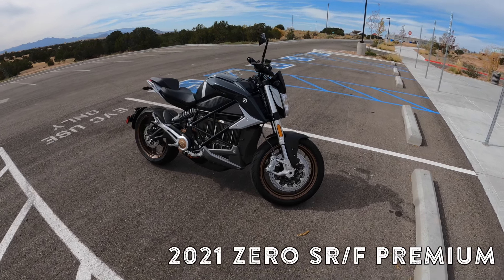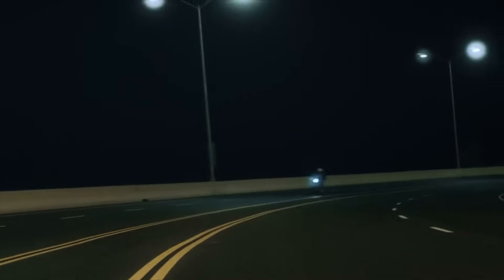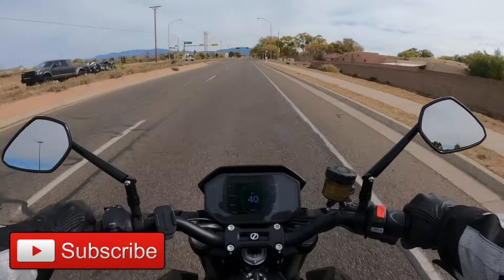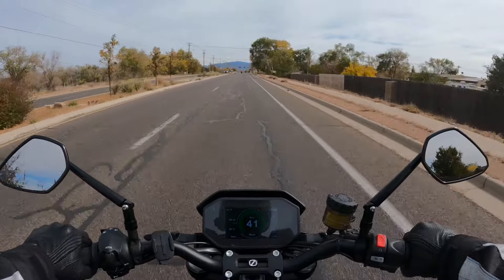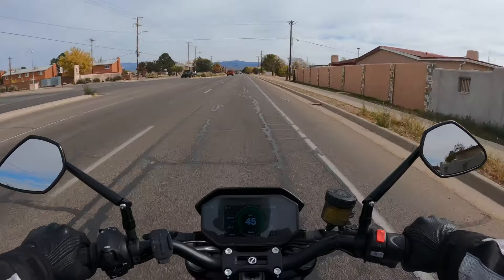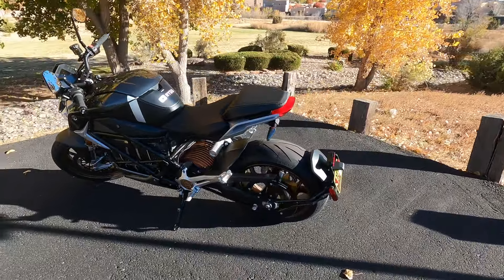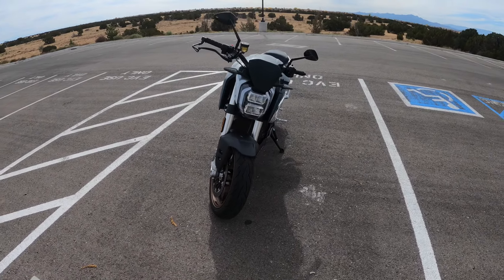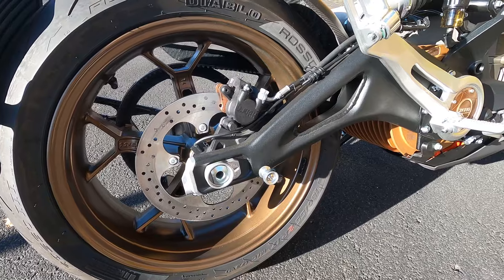First Impressions and Review of a PREMIUM Electric Motorcycle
Electric motorcycles are the future, but you don't have to wait to be able to ride one.  I have found the best electric motorcycle on the market today, the Zero SR/F Premium.  A premium electric motorcycle at a premium price and full of features.  Check out my first impressions of the Zero SR/F Premium electric motorcycle.